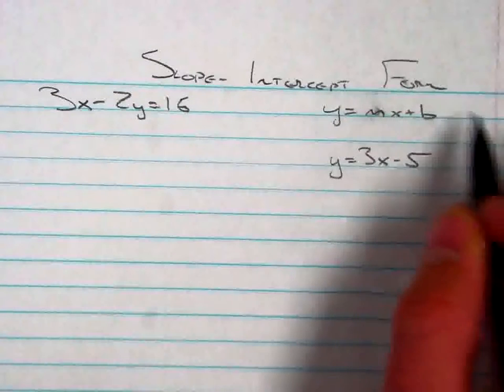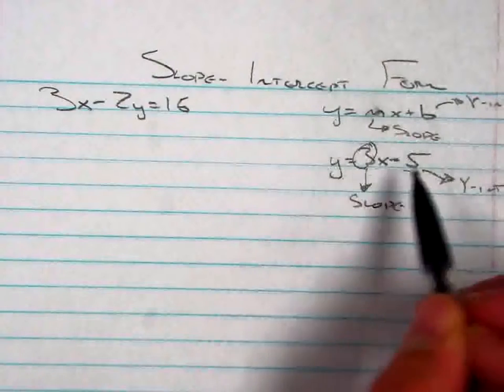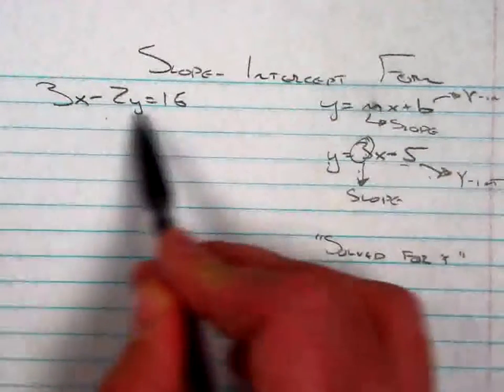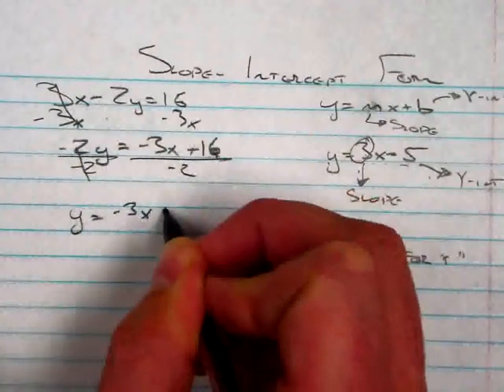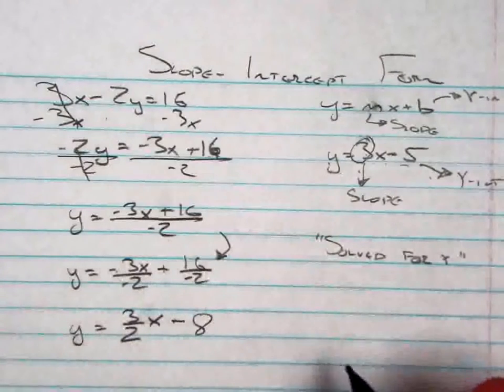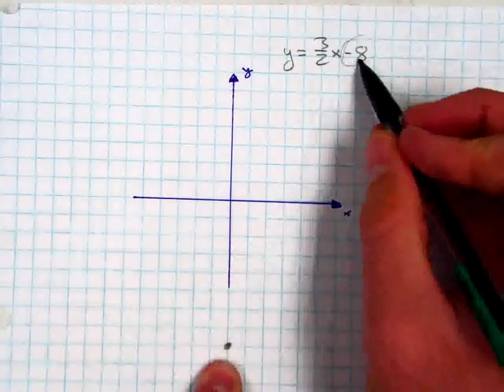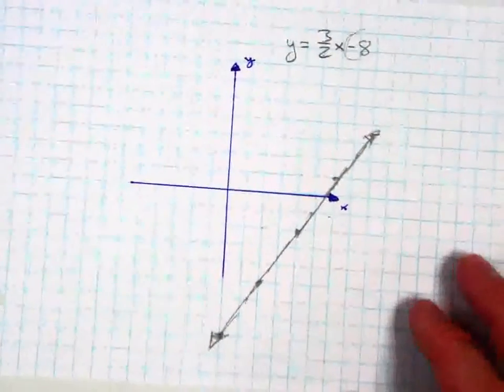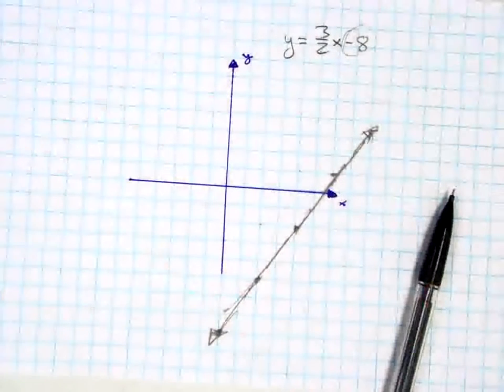Slope Intercept Form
Watch this video to learn how to take equations written in standard form and write them in slope intercept form!